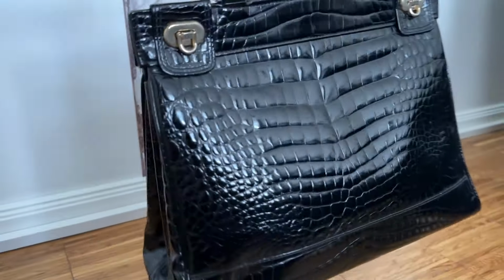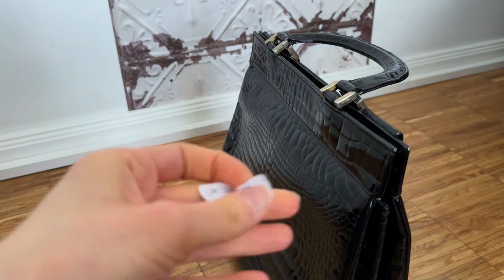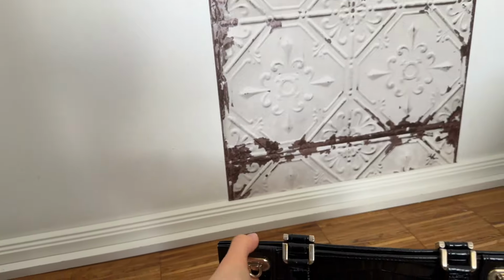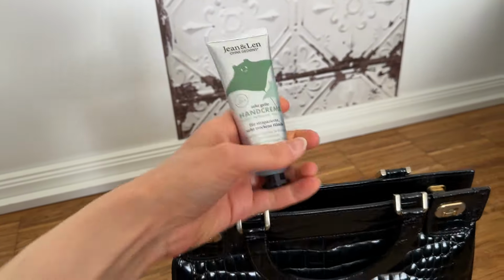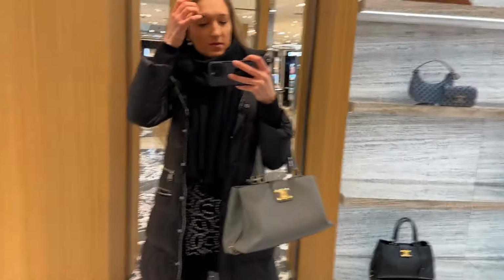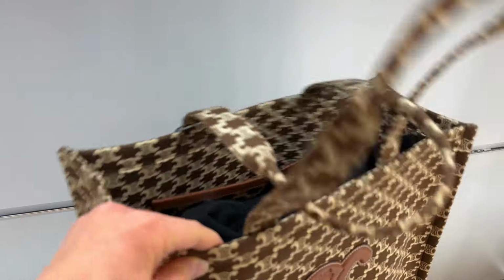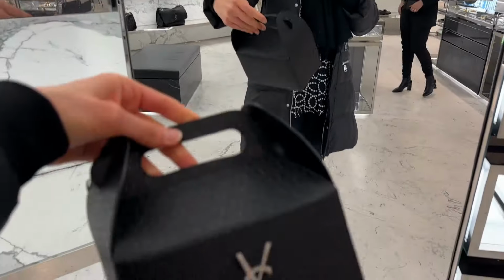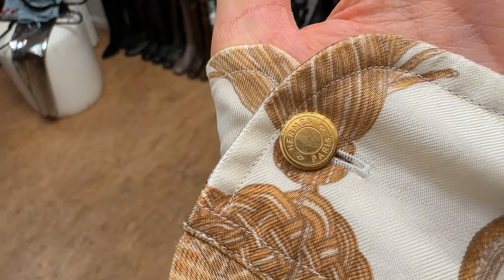WEEKEND VLOG - Vintage bag unboxing, sneaker exhibition, discontinued Celine belt bag | Lesley Adina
↓ OPEN THIS FOR MORE INFO ↓

Join me in today's video for some vintage shopping, a sneaker exhibition ft. Louis Vuitton, Dior, Back to the Future props and more as well as my first handbag purchase of 2024 and a what's in my bag. Mixed bag but I just missed vlogging!

We cover all things luxury on here, with some highstreet fashion and travel content thrown into the mix.

My Time - Loving Caliber
Too Fly - Mia Pfirrman
Origami (Without You) - Revel Day